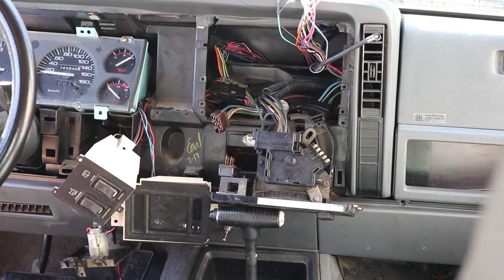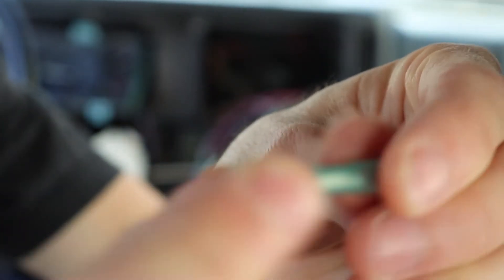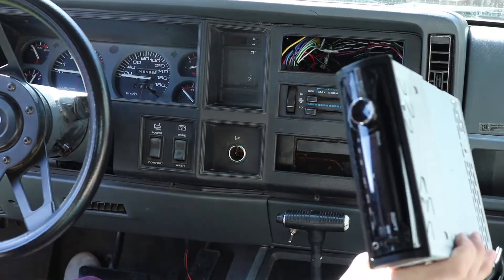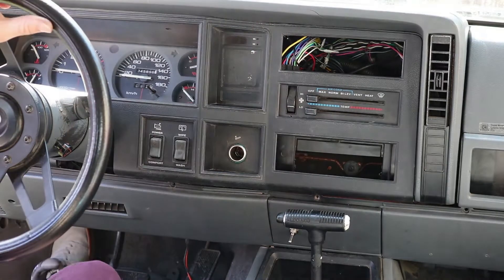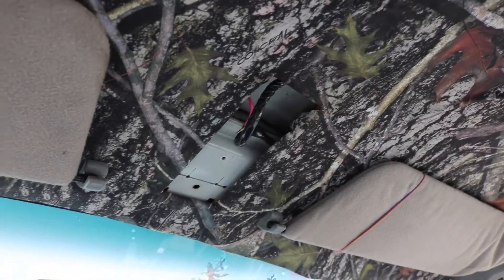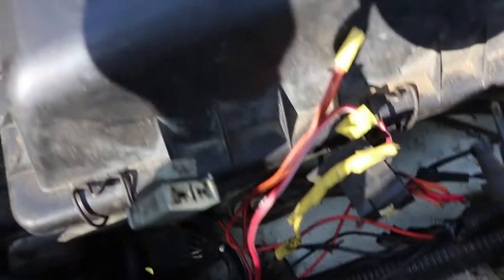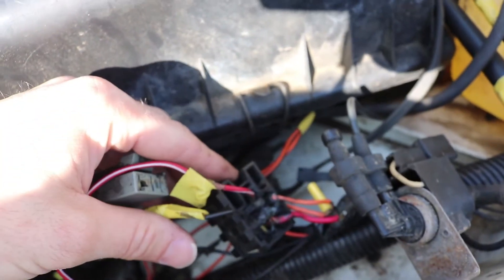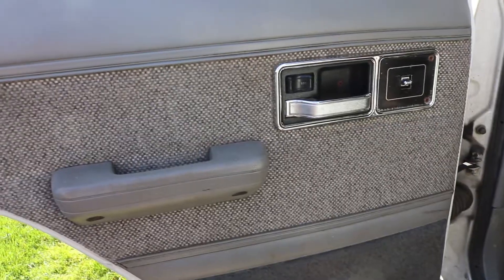Jeep XJ Project 2 | Darryl's Vlog 010 | 2019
Welcome back for Part Two of our Project XJ, I address lots of the electrical issues that this 1990 Jeep XJ has come to acquire over the years.  I fixed the dash lights, radio wiring, fan relay, clock and more!